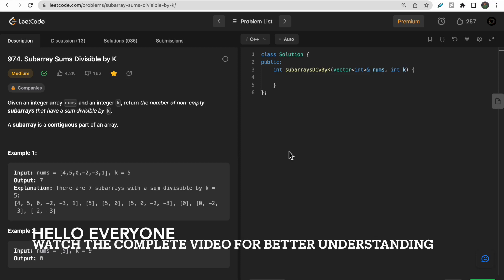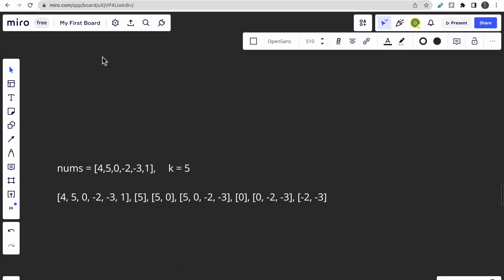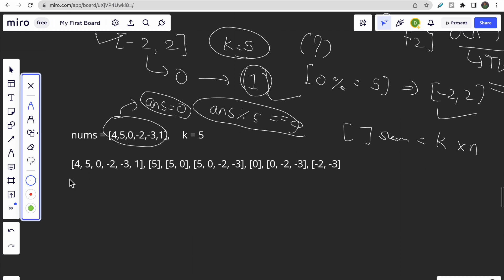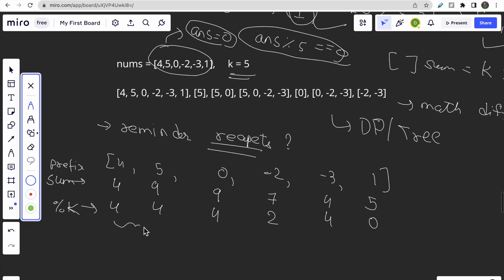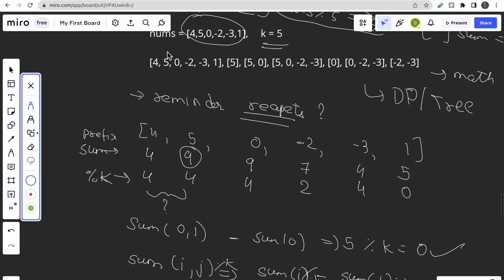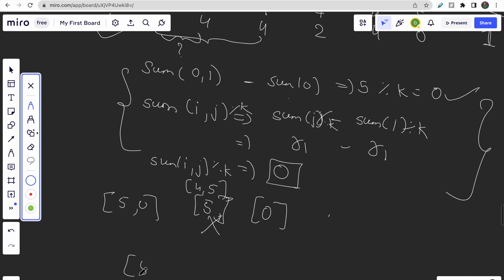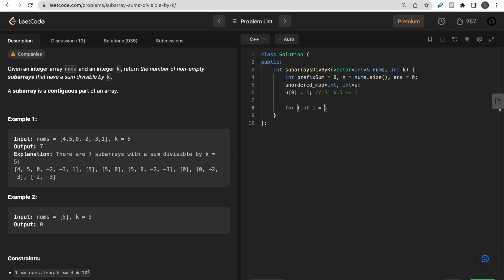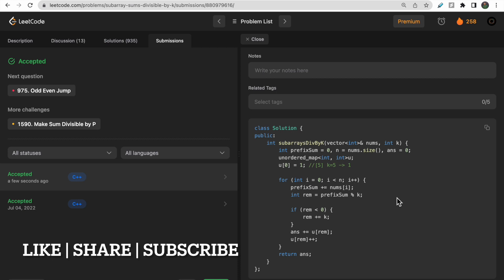974. Subarray Sums Divisible by K | LeetCode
0:00​ - Question Understanding
1:40 - Approach
8:30 - Coding
10:50 - Complexities